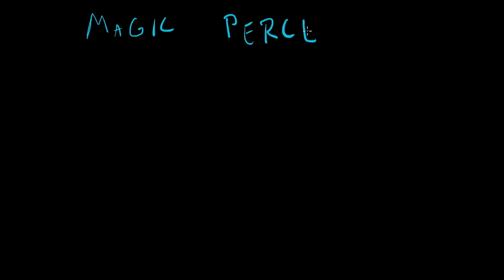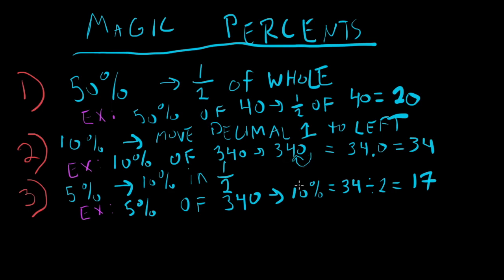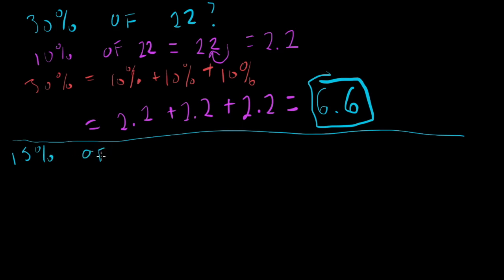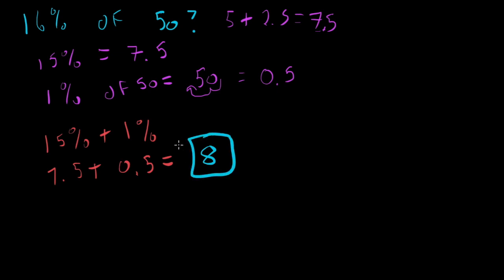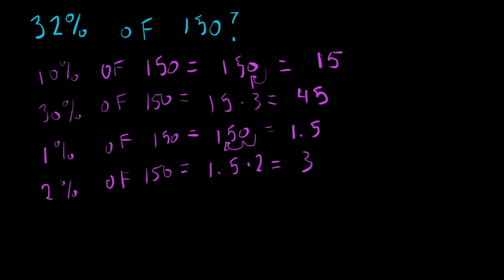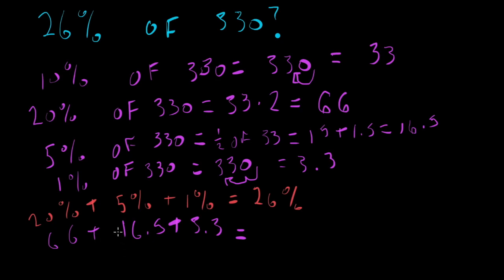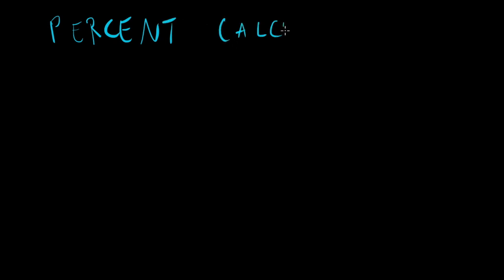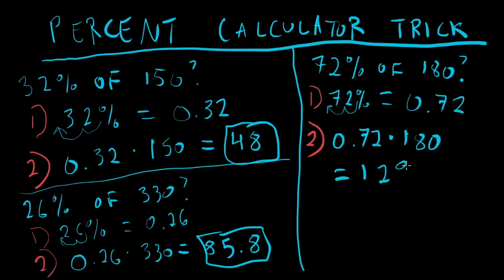Percent Tricks - Solving Percents With and Without a Calculator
In this video, we discuss strategies to quickly find certain percents mentally using the "magic percents" 1%, 5%, 10%, and 50%. Using these percents, we can breakdown more difficult percent problems and find any percent without a calculator. To end the video, we discuss a trick to find percents quickly with a calculator.